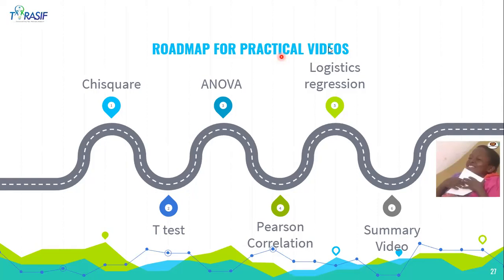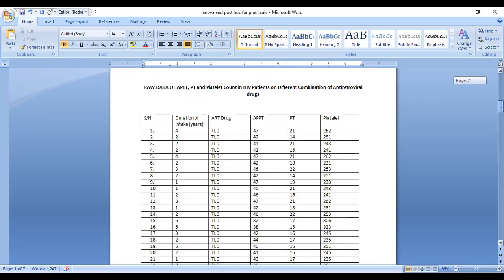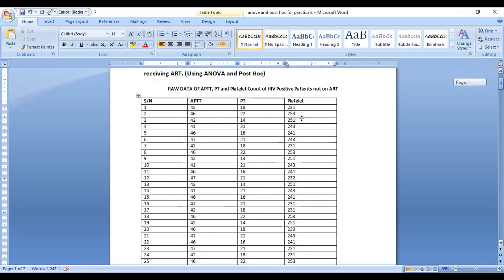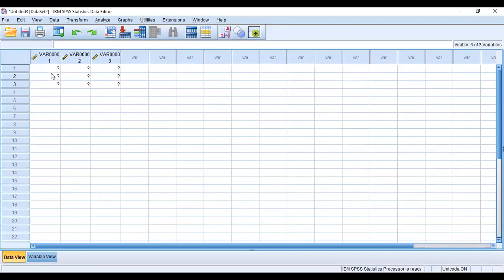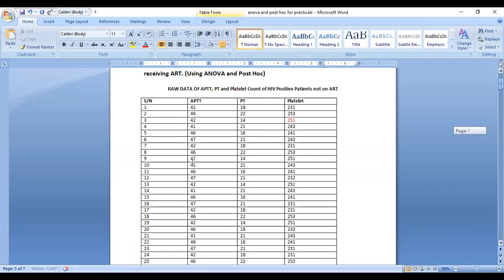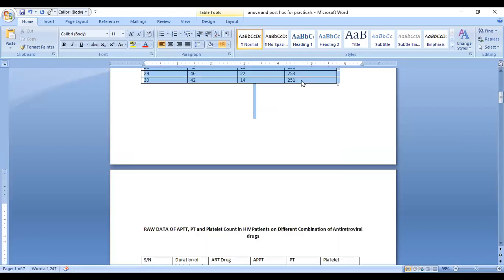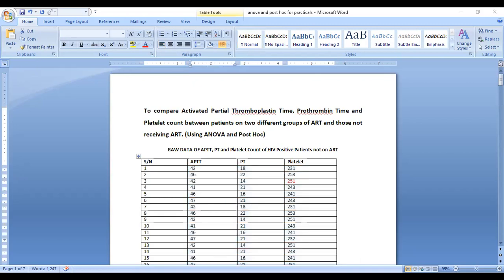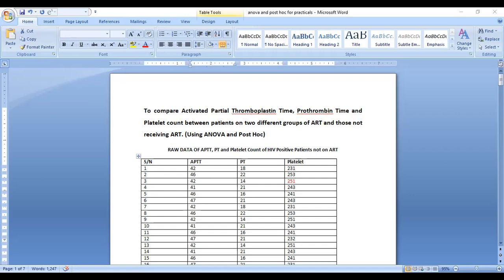ANOVA Part 1